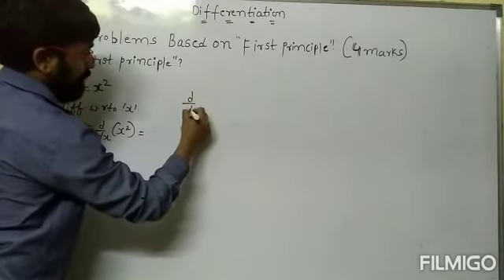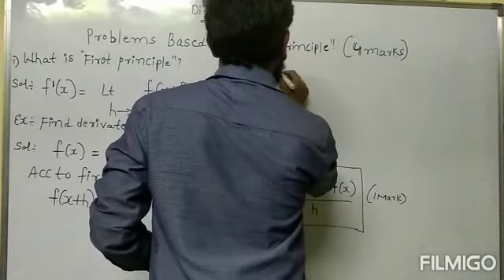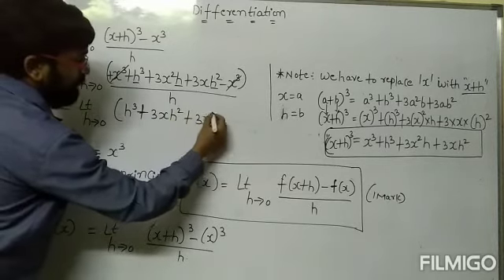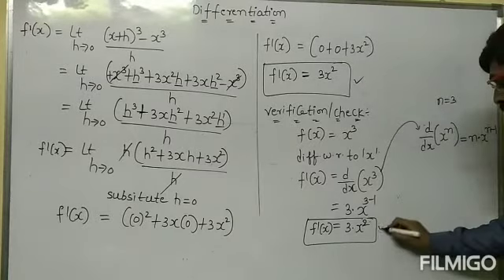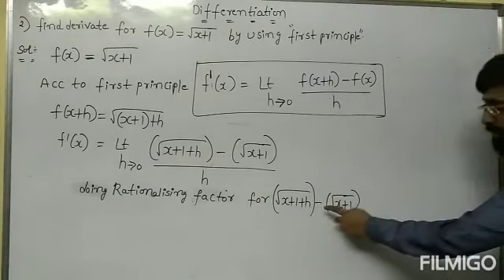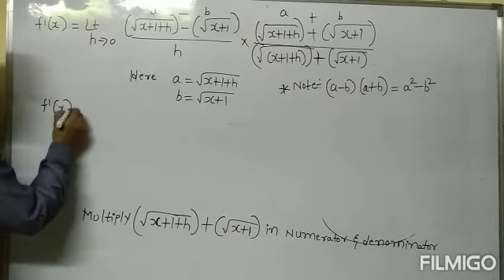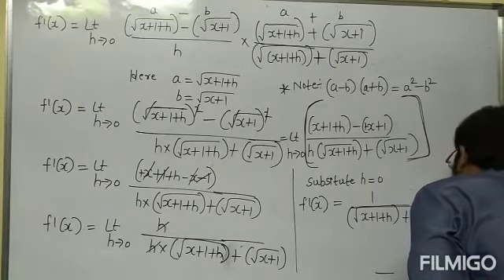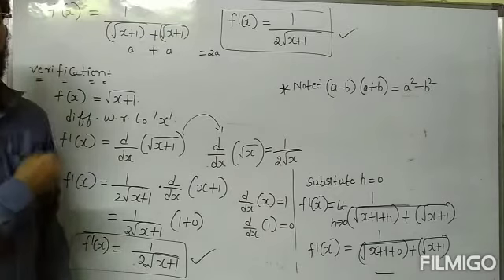differentiation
Definitely 100 percent 4 marks problems from first principles from differentation chapter ... I will upload remaining problems in next video follow us for intermediate mathematics A & B.. I will explain  with crystal clarity...